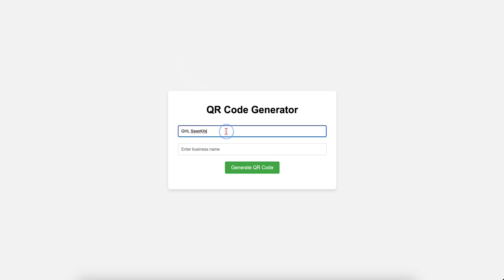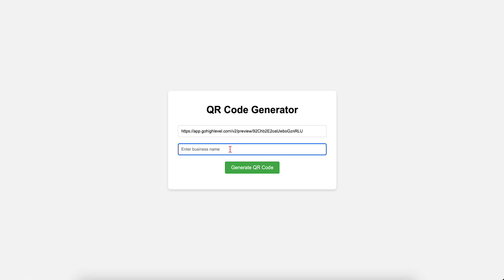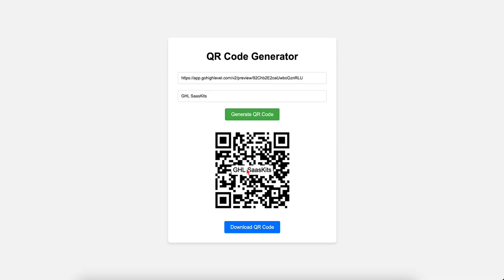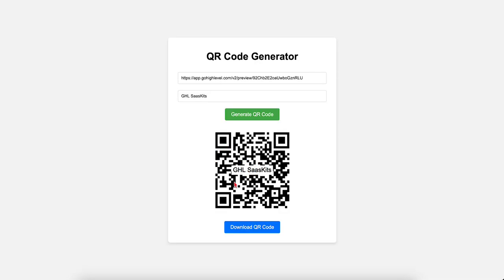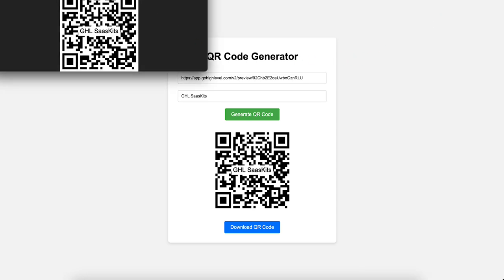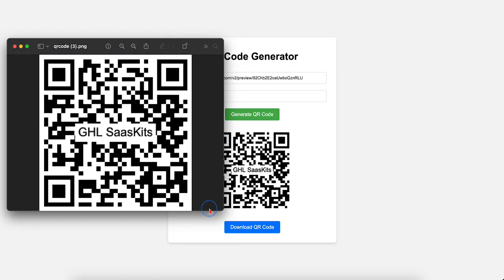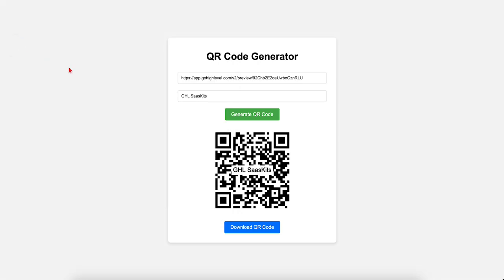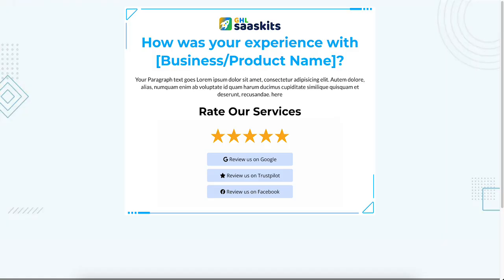How. to Create QR Code For Your Review Collection Page | GoHighlevel Review Kits Snapshot